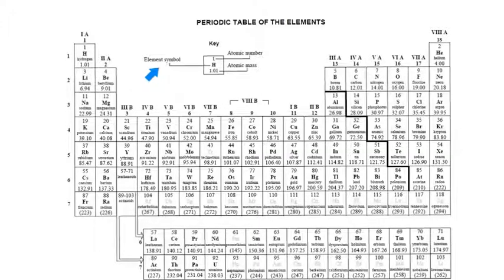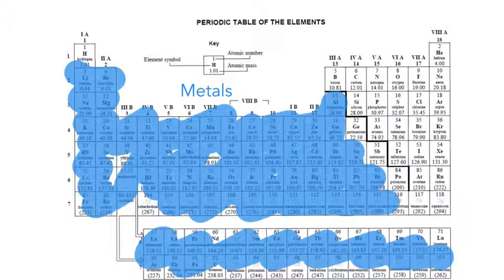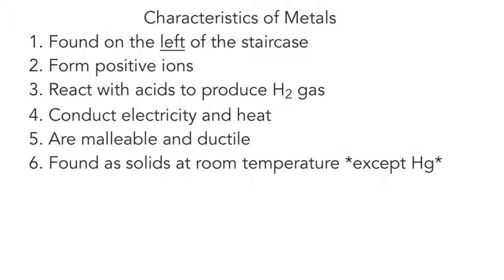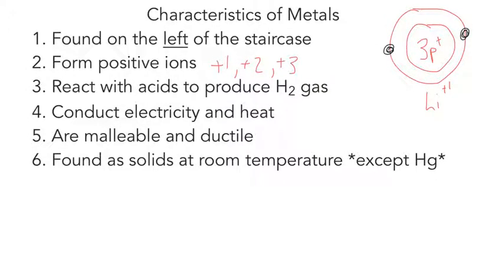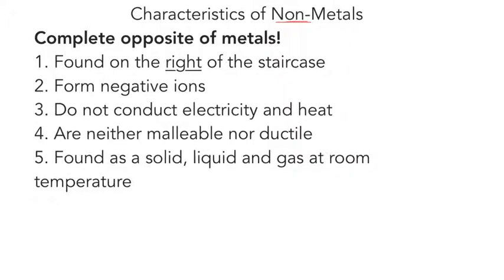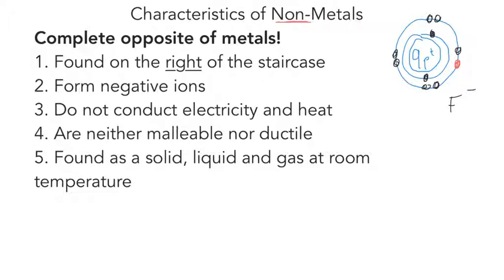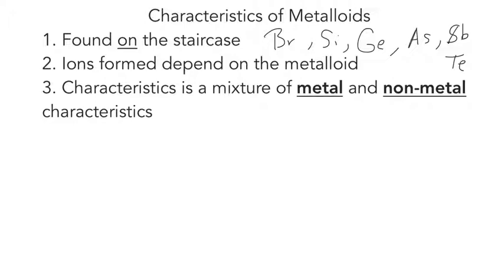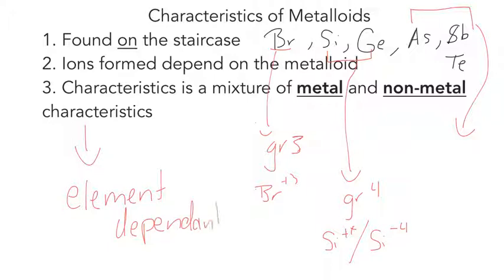Periodic Table 2: Metals, Non-Metals and Metalloids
Discussing the location of metals, non-metals and metalloids on the periodic table, as well as their key characteristics